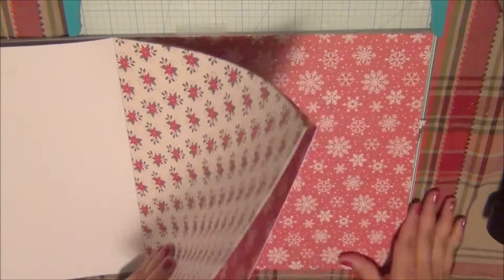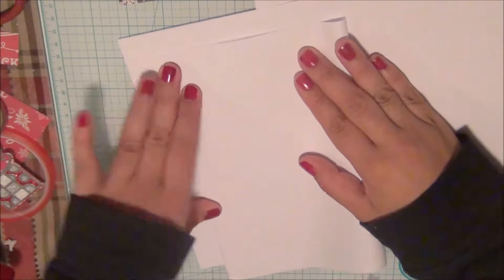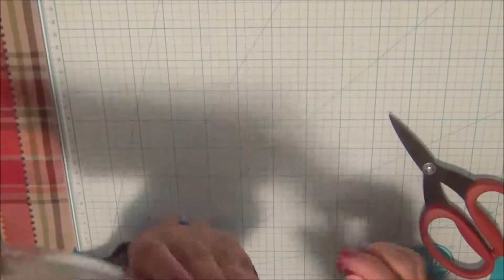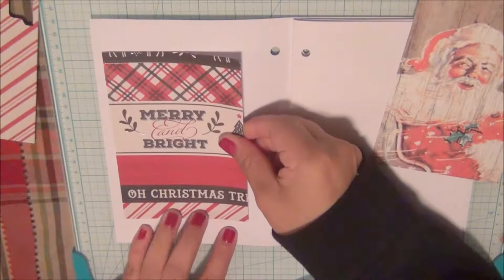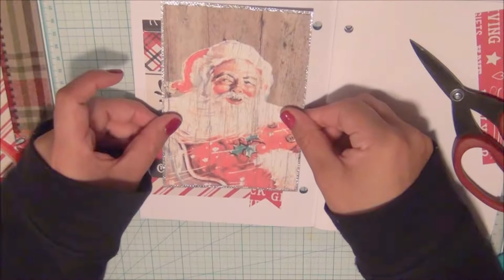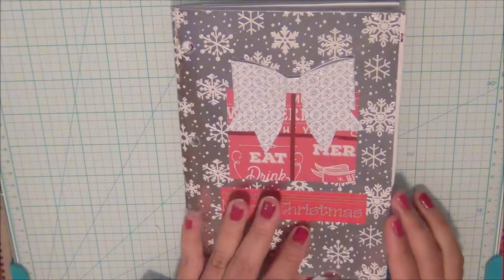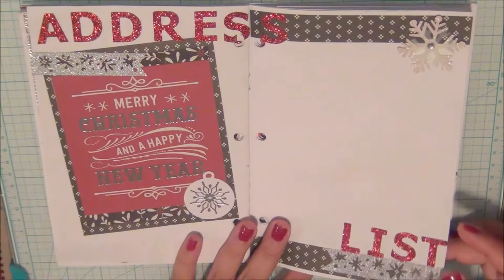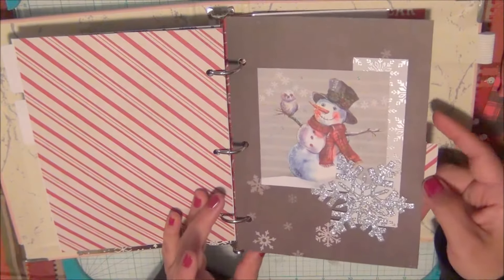Christmas Notebook I Organization I Traveler's Notebook Inspired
Thank for visiting my channel.
I wanted to create a Christmas Notebook inspired by the Traveler's Notebook. This video will show you how I create my own for Christmas. A pretty way to stay organized.